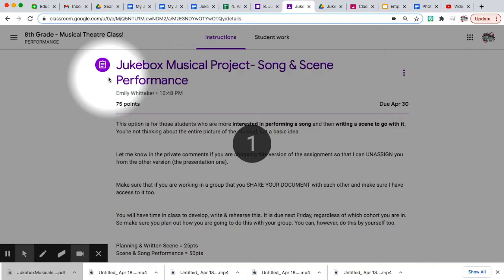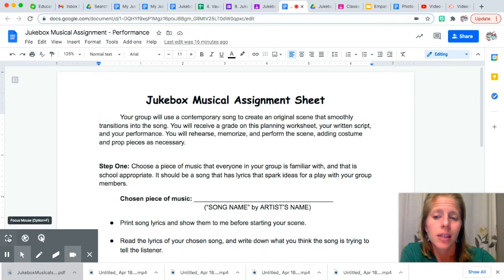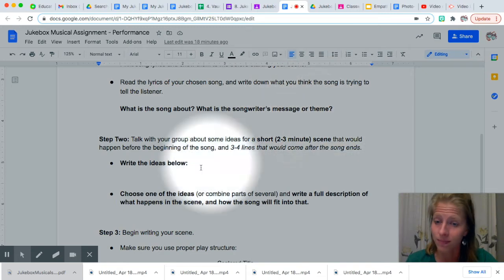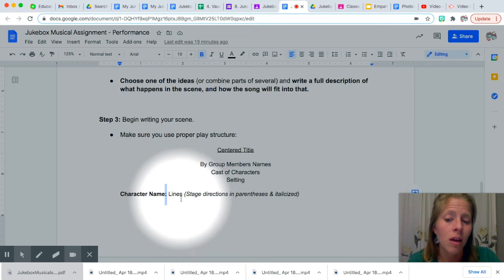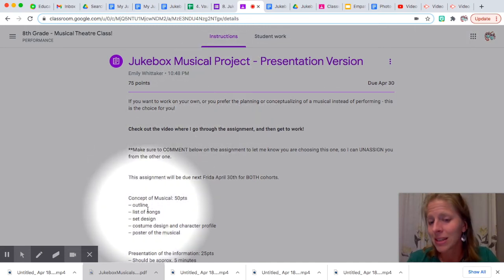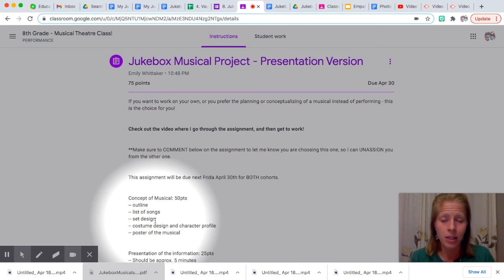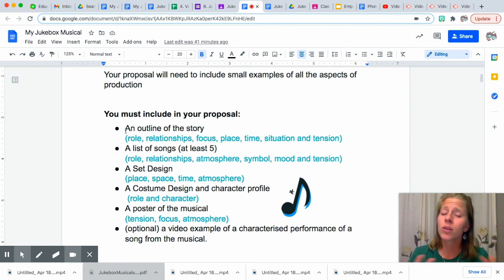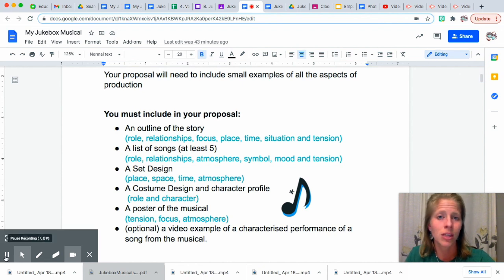Drama w/ Whittaker: W13 - Jukebox Musicals - 8th grade